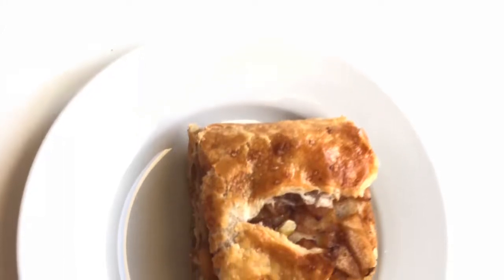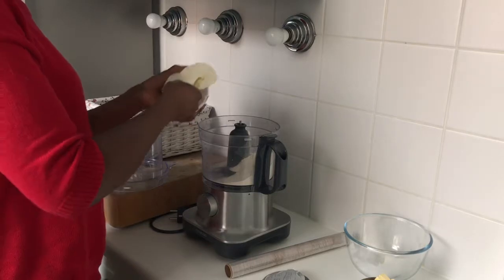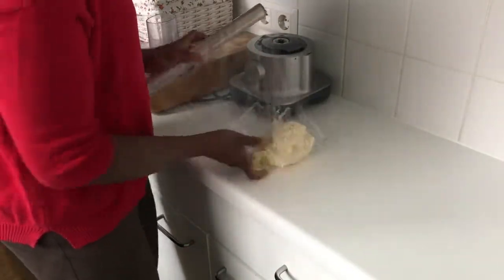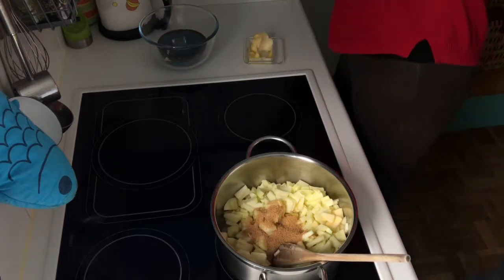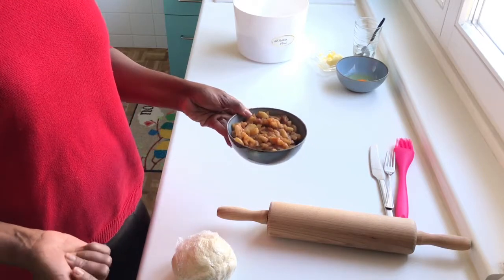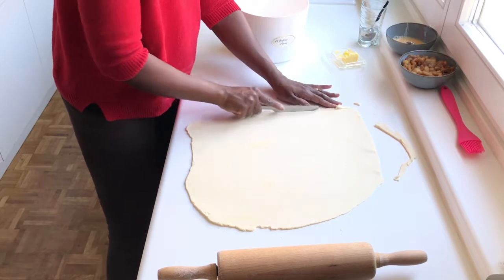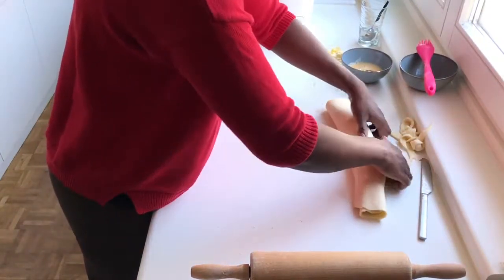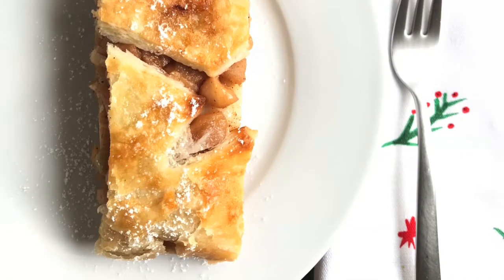How to make Apple Strudel from scratch (A famous Austrian Dessert)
In this video, I demonstrate how I make my Austrian style Apple Strudel from scratch, using homemade puff pastry .